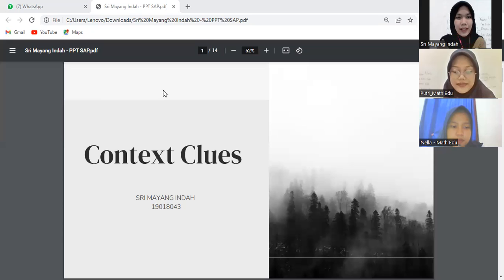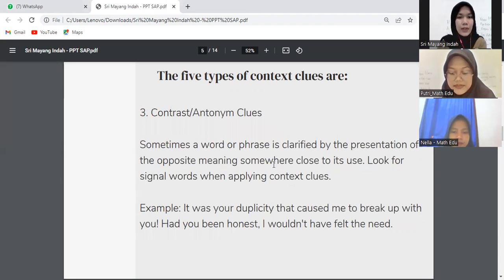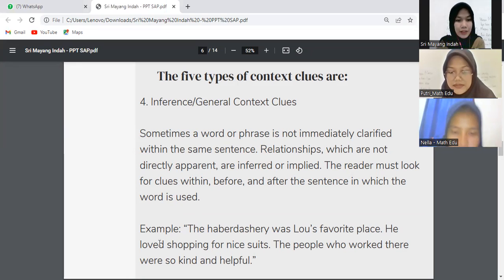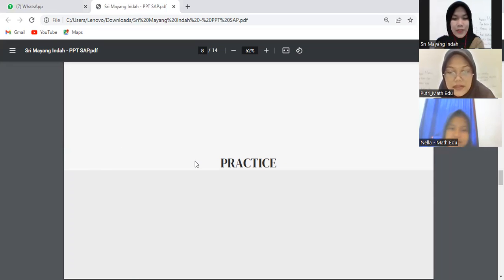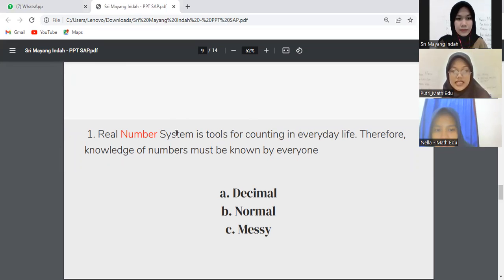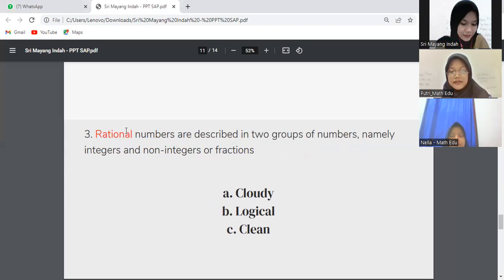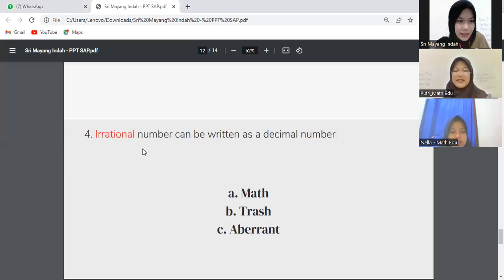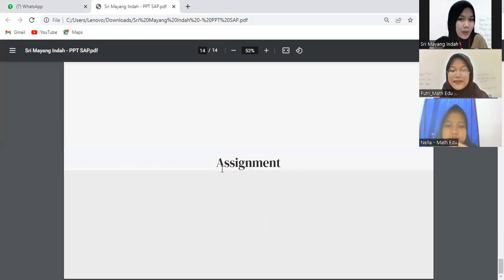TEACHING ESP | English for Science and Technology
Name: Sri Mayang Indah
NIM: 19018043